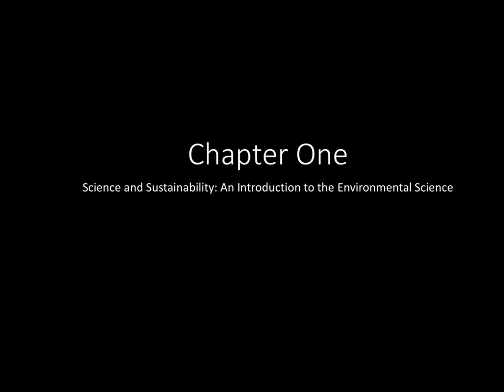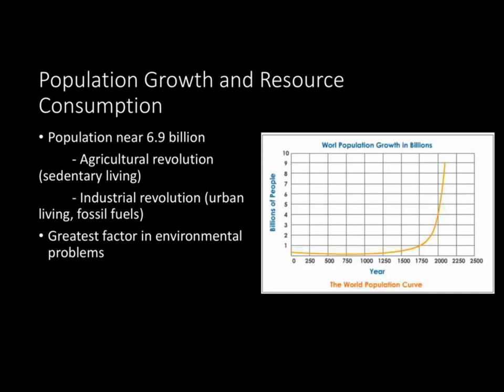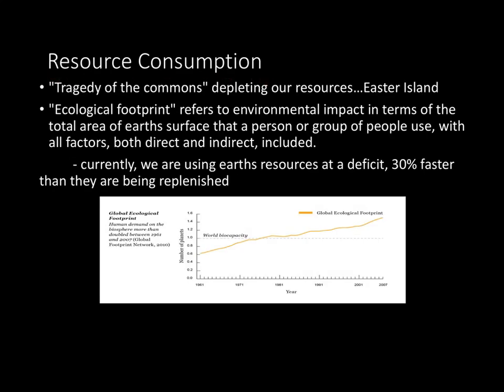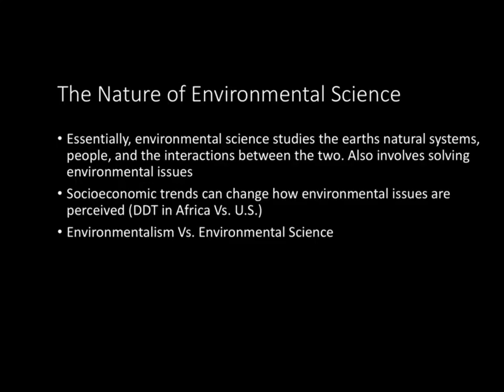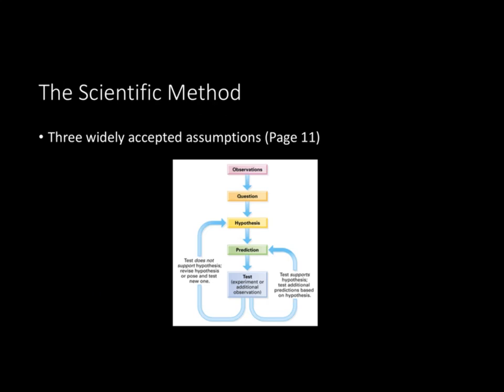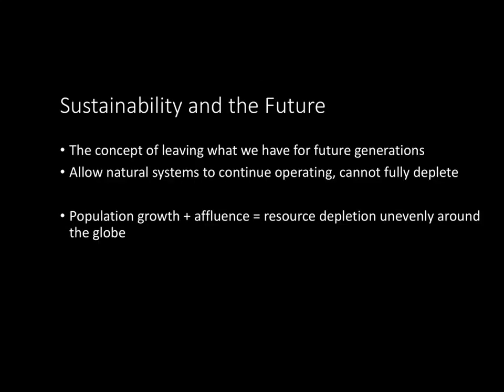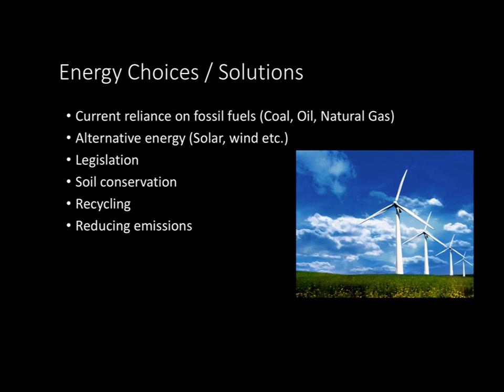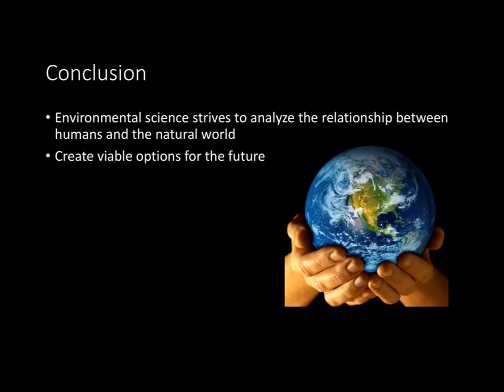Chapter 1 AP Environmental Science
First Chapter